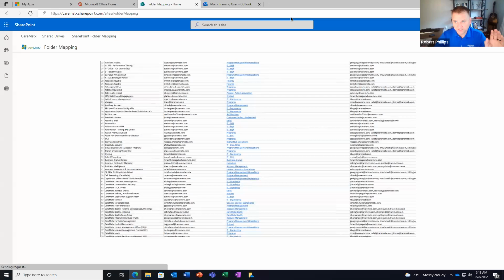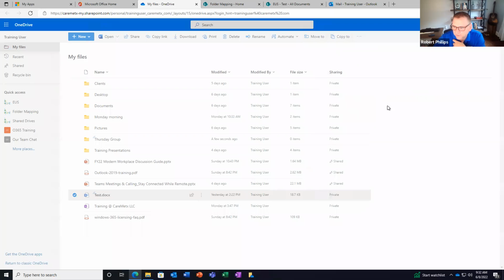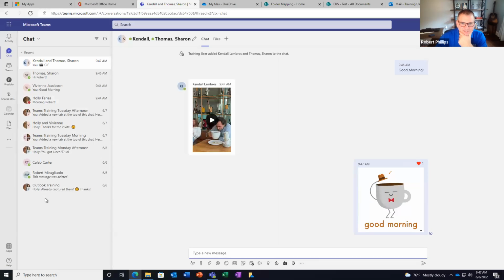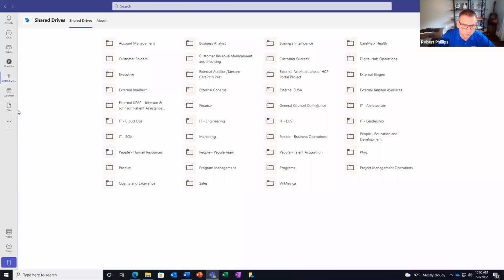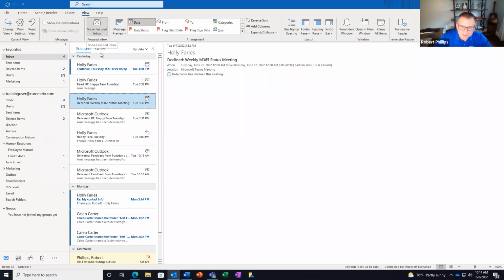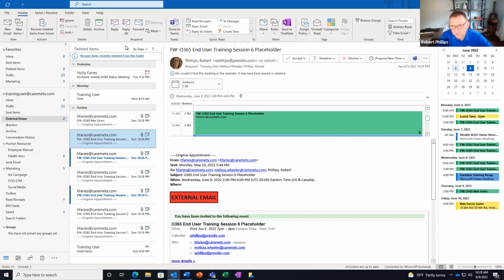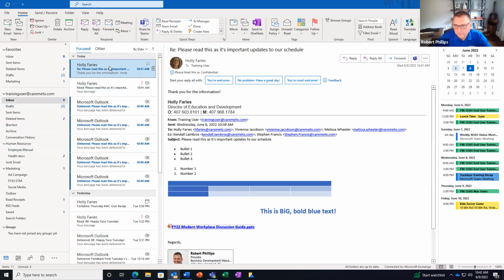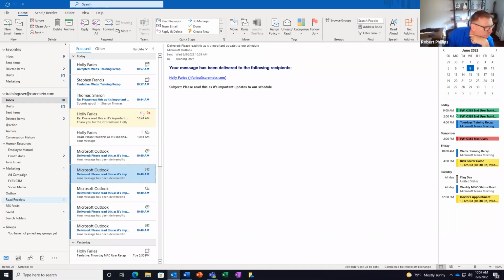O365 Live Training: June 8, Morning Session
00:00 SharePoint
12:10 OneDrive
15:45 Microsoft Teams
47:10 Outlook Email
1:26:55 Outlook Calendar